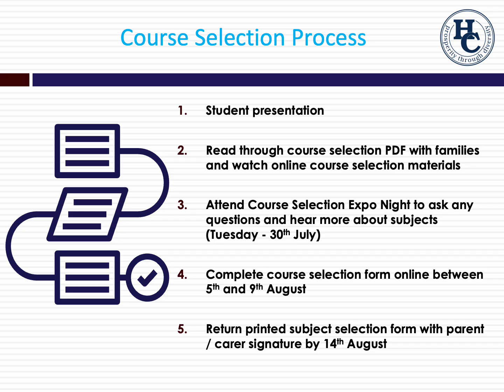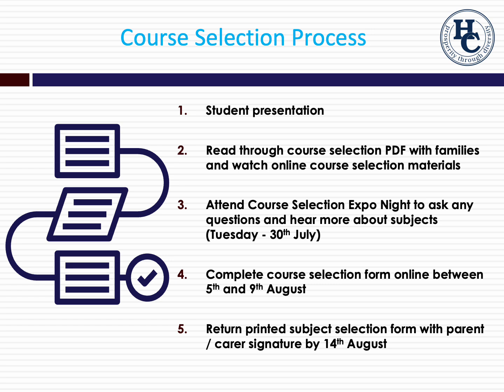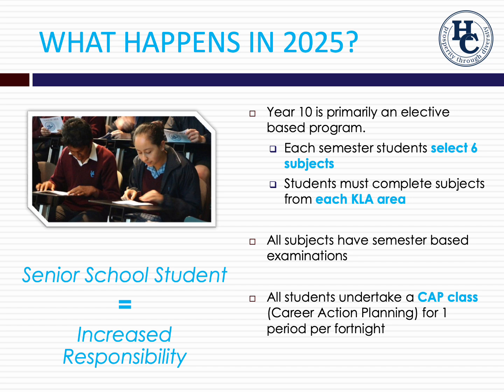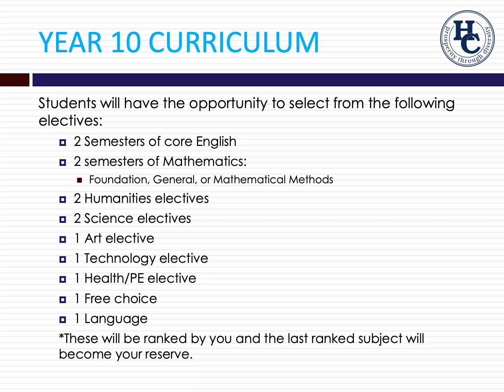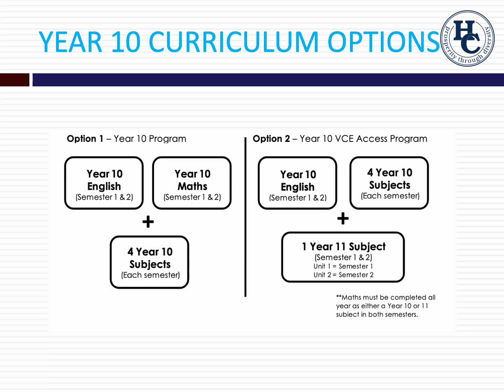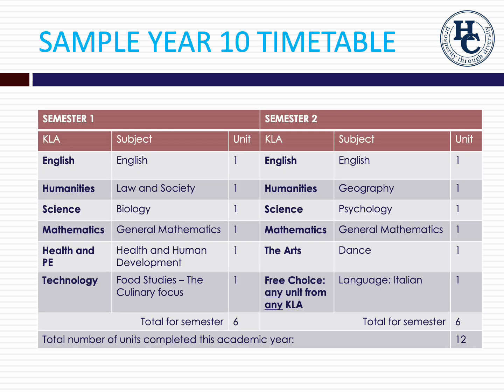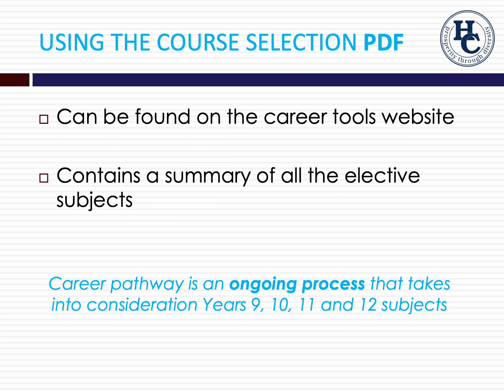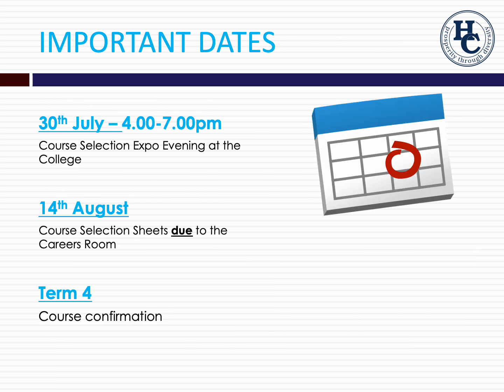9 into 10 CS Presentation